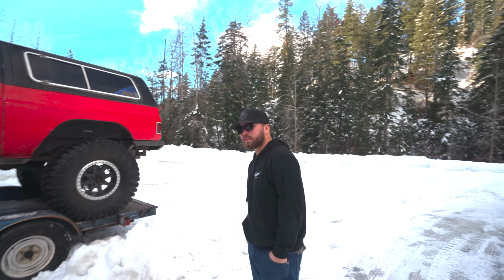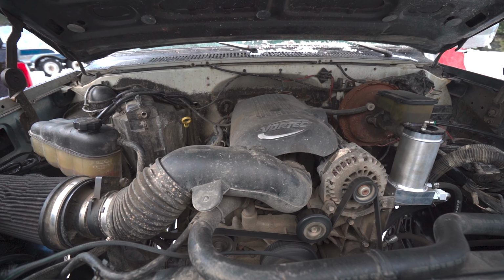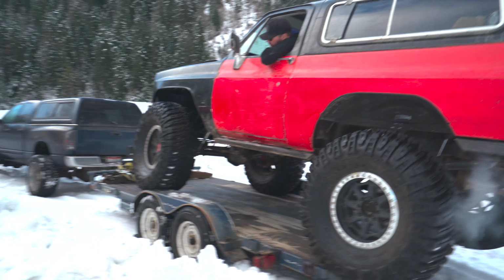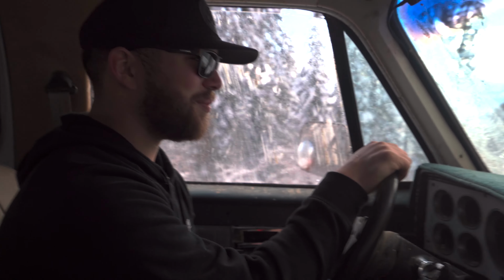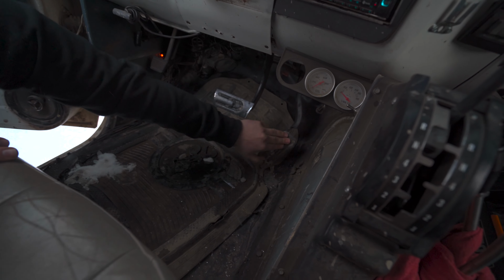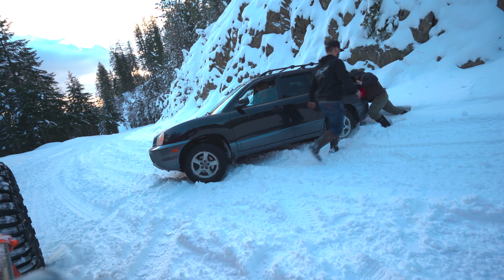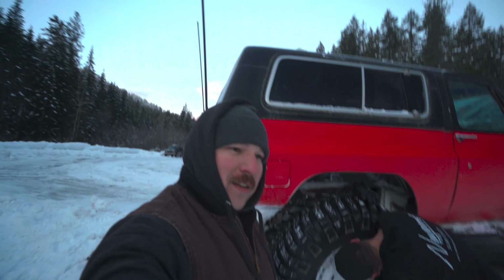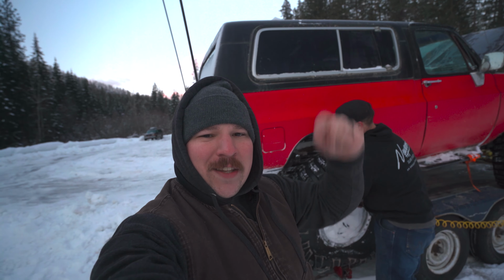K5 destroys everything | shakedown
One heck of a snow run, shakedown with Brad's Blazer.  Few things broken, but won't take too much to get back on the trail.  Where's my crawler? well about that, I bent the front axle housing on one of the last videos, but that won't tie it up much longer.  Will be back at it this week!